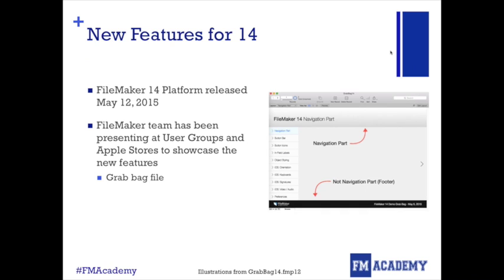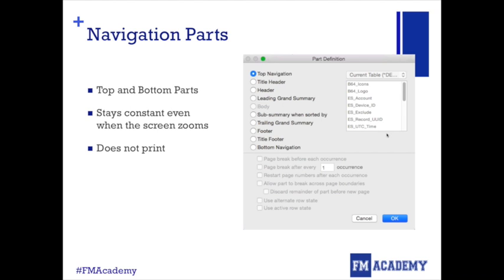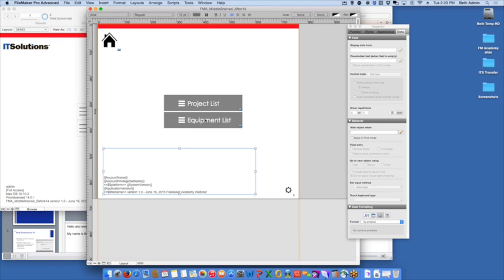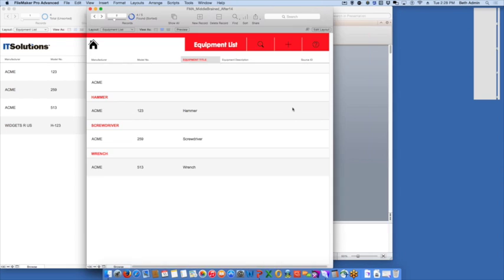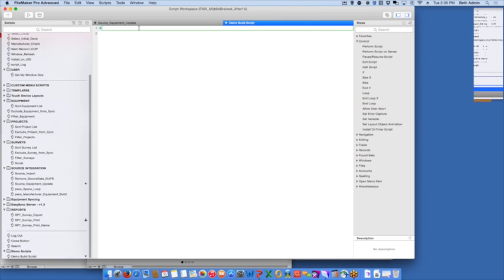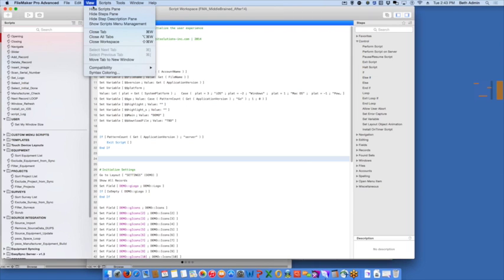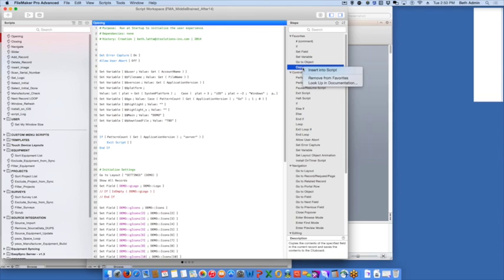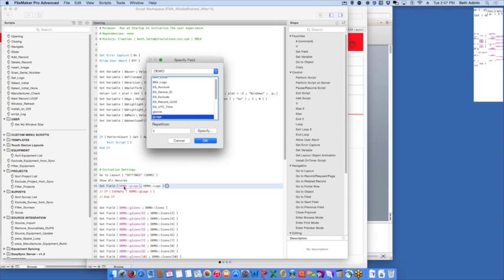Becoming Middle-Brained with FileMaker 14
We’re all familiar with the concept that “left-brained” people are more logical and structured, and that “right-brained” people are more artistic and creative.  FileMaker 14 is the perfect marriage of logic and creativity, allowing developers now to find that perfect middle balance.

With the introduction of the Script Workspace we can use our left brains more efficiently to write, comment, and debug scripts faster than ever before.  With the new Navigation Part, Button Bars, and built-in Icons we can turn that logic into beautiful objects and elements far more effectively than ever before.

Join FM Academy and Beth Latta of IT Solutions as we dissect an existing FileMaker solution and re-envision it with new features of FileMaker 14.

During this webinar you will learn how to:

Leverage new features released with FileMaker 14
Create and debug scripts using Script Workspace
Improve your User Interface with Button Bars
Develop professional looking Apps with Navigation Parts

FileMaker Developers
FileMaker Administrators and Power Users
Anyone interested in learning more about FileMaker 14